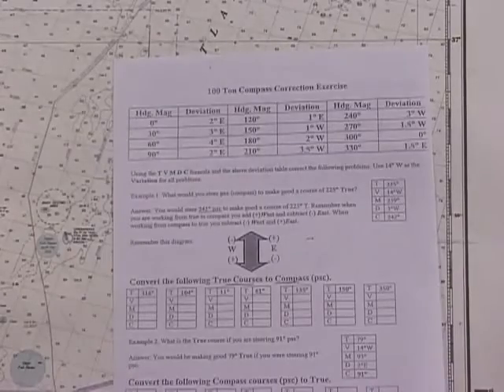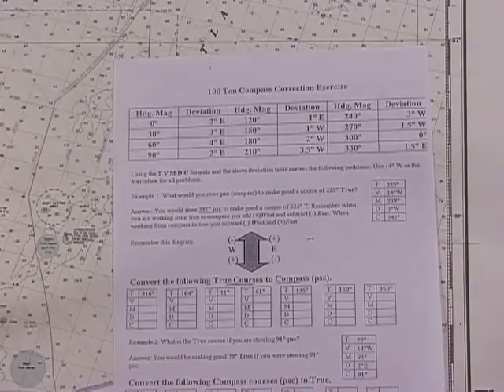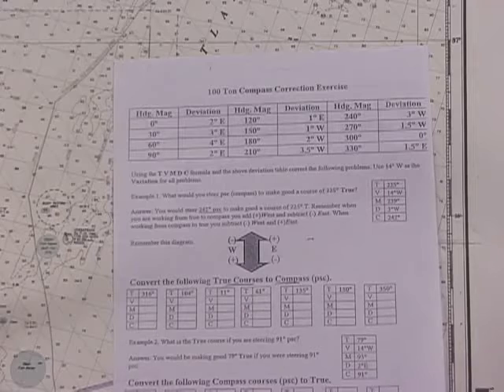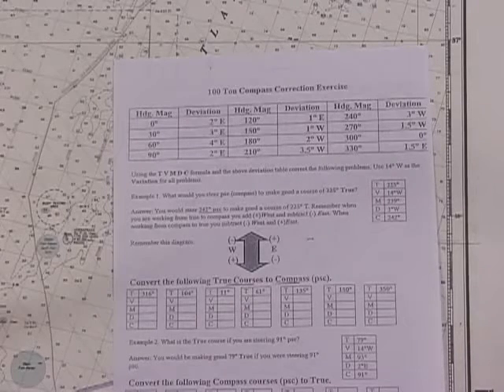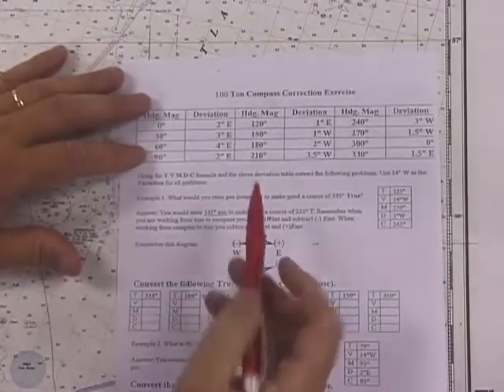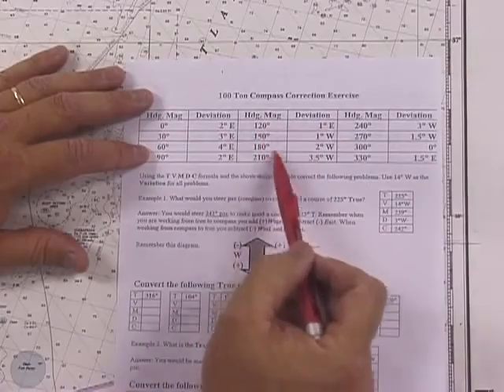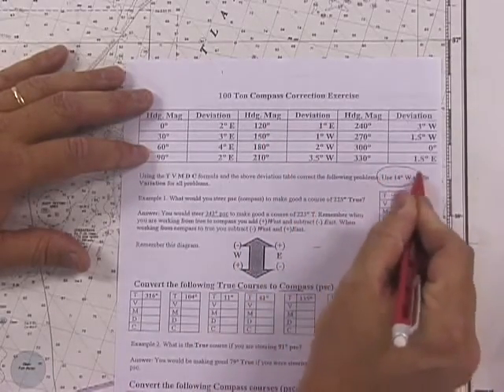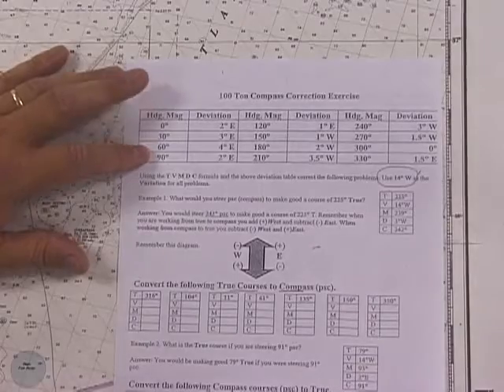compass error II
Working Compass Error